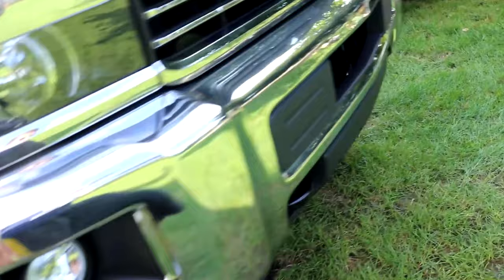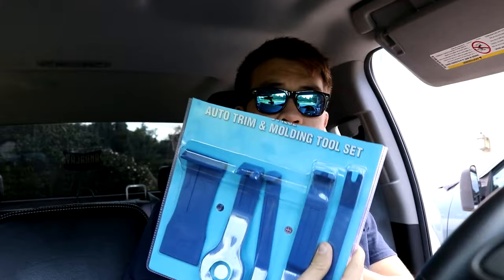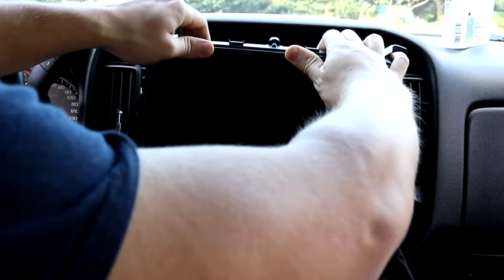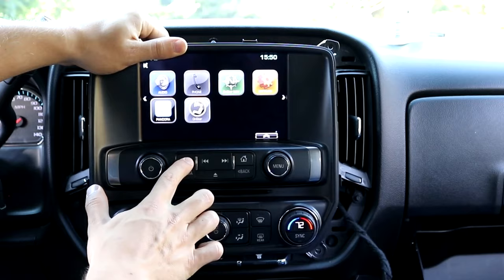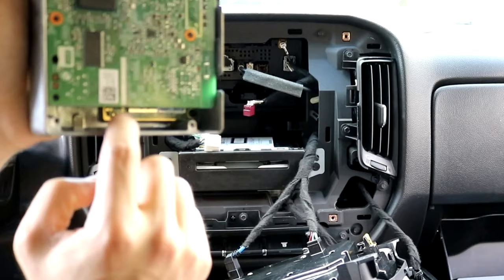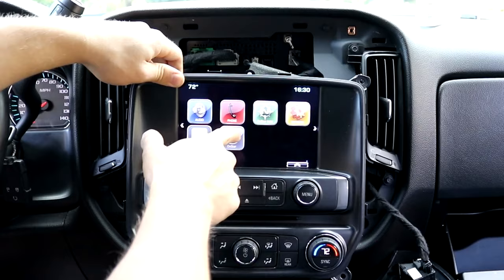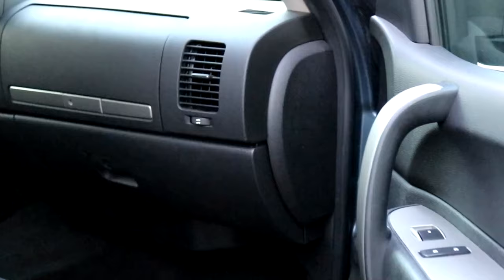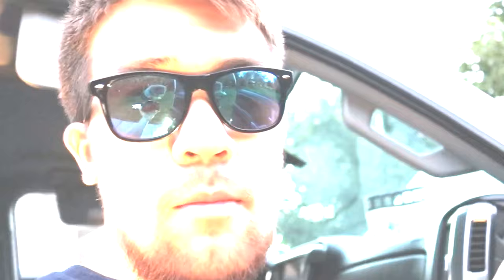Properly Disable OnStar 2014-2021 GM Vehicle Off Grid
Today we are going to safely tear into the front of the dashboard of my new GM Chevrolet Silverado / GMC Sierra truck car vehicle to disable and remove the OnStar electronic chip.